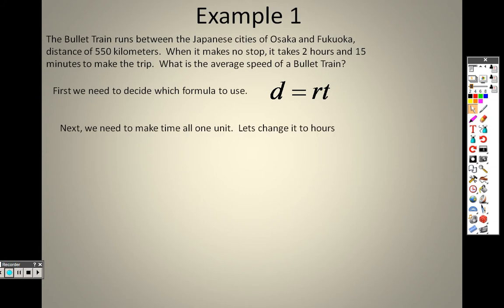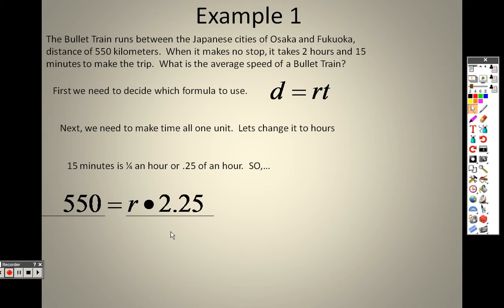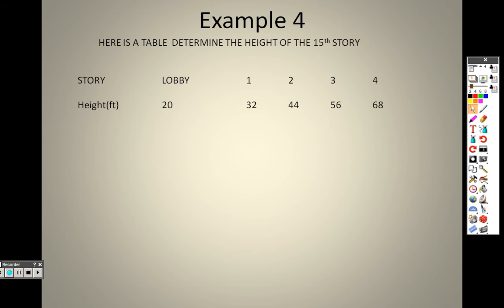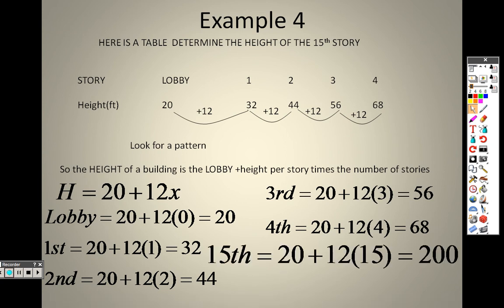Algebra 2 1 5 Lesson Problem Solving Using Algebraic